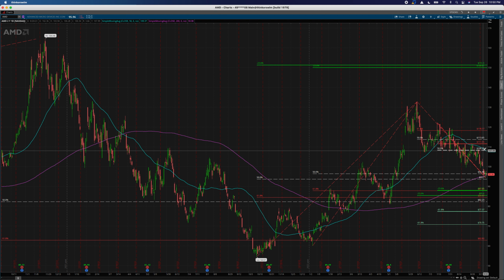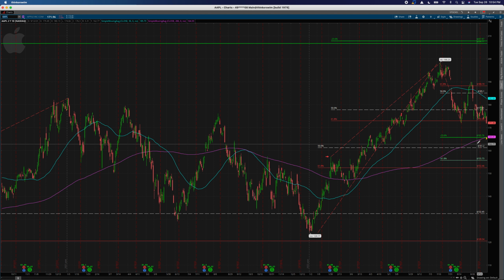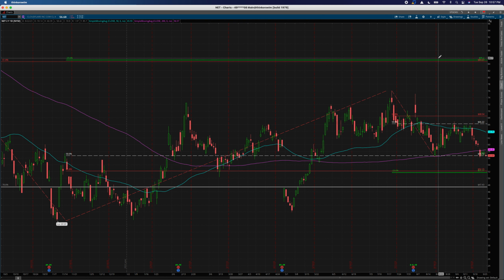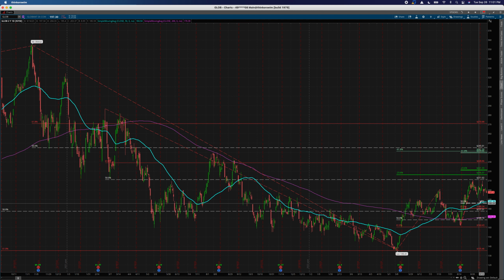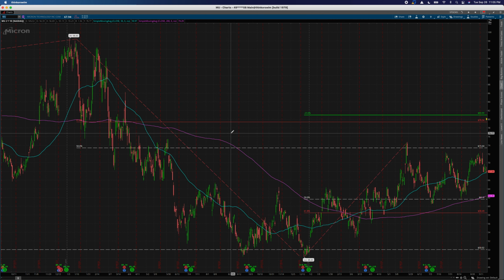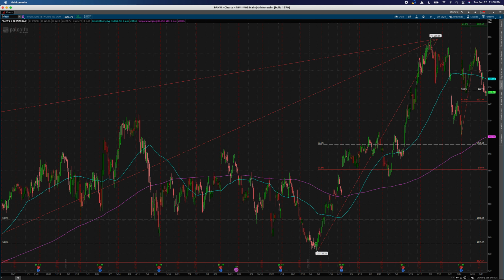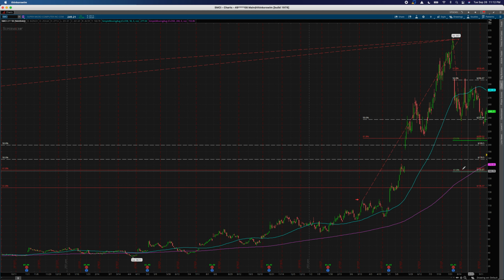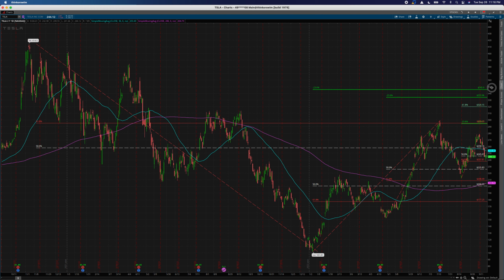September Stock Analysis Report: AAPL, AMZN, MSFT, NVDA, TSLA and More!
Timestamps:
AMD: 2:53, GOOGL: 4:34, AMZN: 5:28, AAPL: 6:47, ANET: 7:56, BIDU: 8:34, AVGO: 9:37, NET: 10:17, CRWD: 11:11, DDOG: 12:31, GLOB: 13:45, INTC: 15:02, MRVL: 15:52, META: 16:57, MU: 18:46, MSFT: 19:40, NVDA: 21:19, PANW: 22:11, CRM: 23:01, STX: 24:09, SNOW 24:55, SMCI 25:48, TSM 27:10, TSLA: 28:16

In this video, Dan analyzes the daily time frame of all twenty-five stocks from the Fibonacci Forecasting September Stock Analysis Report using fibonacci patterns. You can use the technical analysis section of the report to follow along with the video. If you have any questions or comments let me know.

If you want access to October's edition head and join the "Stock Analysis" plan.

Stock market investments involve risks, and it is important to consult with a qualified financial advisor before making any investment decisions.

Please note that past performance is not indicative of future results. The use of Fibonacci patterns and technical analysis techniques is based on historical price patterns and does not guarantee future stock market outcomes.

Viewers are solely responsible for their own investment decisions and should conduct their own research and analysis. Fibonacci Forecasting and Dan Kyvelos (Dan the Trading Man) shall not be held liable for any financial losses or damages incurred as a result of the information presented in this video.